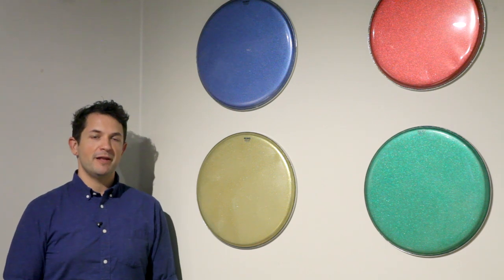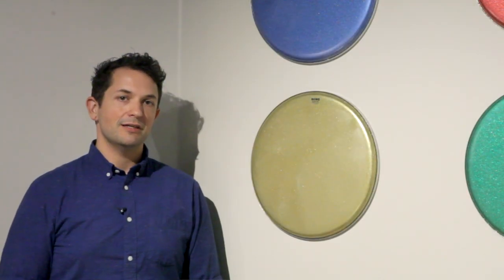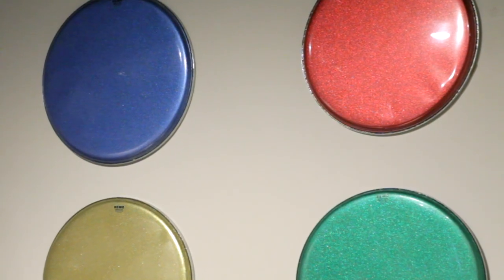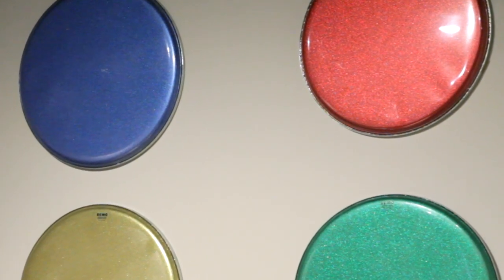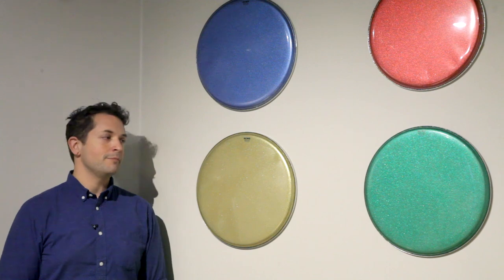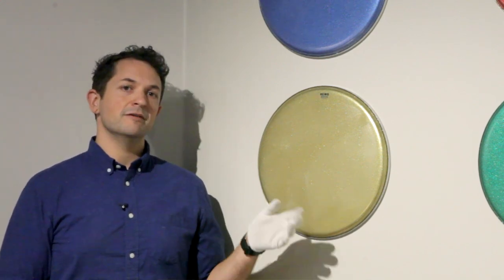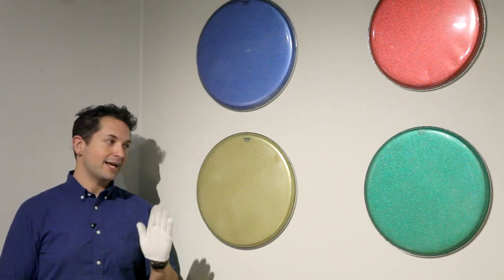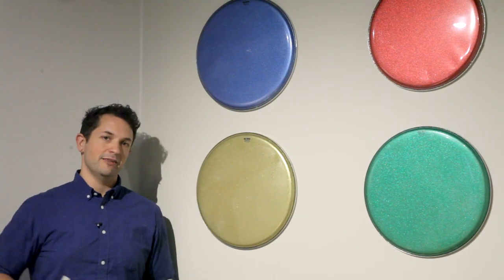Exploring the Remo Sparkltone at The Museum of Making Music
In this week's MuseumMonday spotlight, Jonathan Piper provides a behind the scenes look at set of glittering artifacts: some Remo Inc. Sparkltone drumheads. As a pioneer in developing the synthetic drumhead, the synthetic drumhead revolutionized the industry. Jonathan describes how Remo was able to continue to push the limits of individuality with these Sparkltone drumheads.